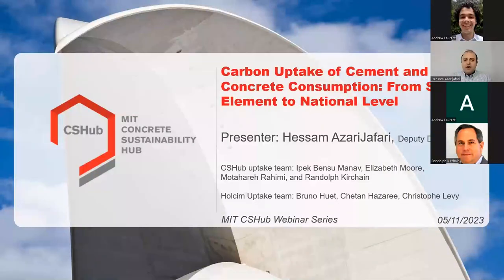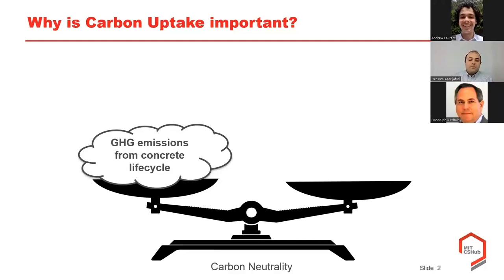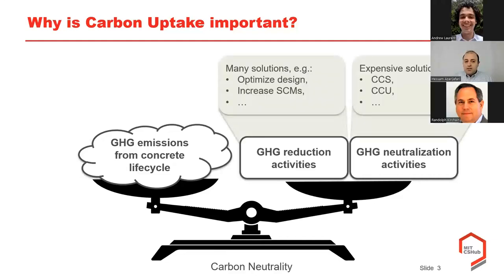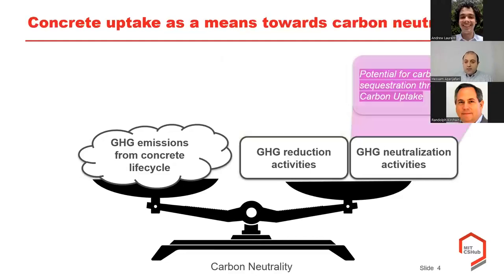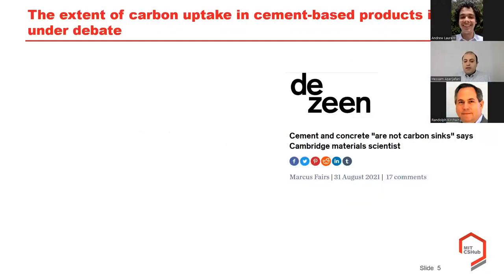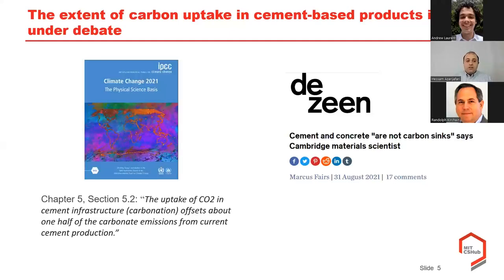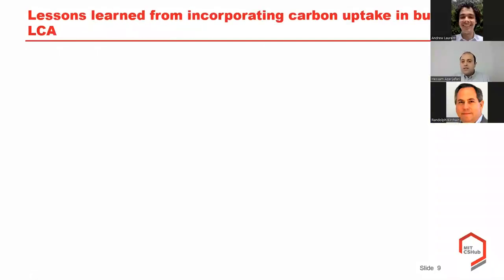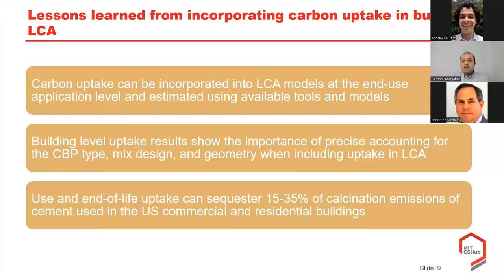Webinar: Carbon Uptake of Cement and Concrete Construction: From Single Element to National Level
During this webinar, Deputy Director Hessam AzariJafari led a presentation of a new CSHub framework for modeling the lifetime CO2 uptake of cement-based products at the national scale.

Abstract: To achieve carbon neutrality, it is essential to avoid, reduce and neutralize the greenhouse gas emissions associated with the life cycle of construction products. With cement-based products, such as concretes and mortars, that neutralization solution can occur through a unique mechanism. These products naturally sequester CO2 during their lifetime and after being demolished. While it is known that cement-based products are capable of carbon uptake, it may be difficult to estimate how much CO2 can be sequestered. In this webinar, we introduce the CSHub framework for modeling the lifetime CO2 uptake of cement-based products at the national scale. The framework was applied to a case study of U.S. cement consumption for different end-use applications. Our analysis, which is based on cement consumption since 1940, shows the significant contribution of carbon uptake in neutralizing cement production emissions.